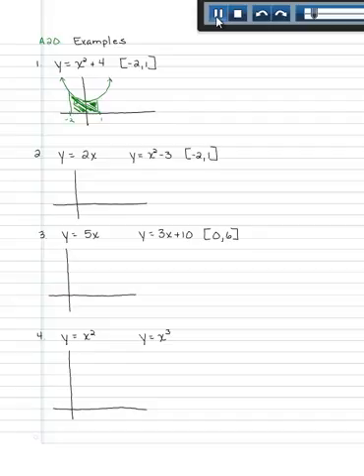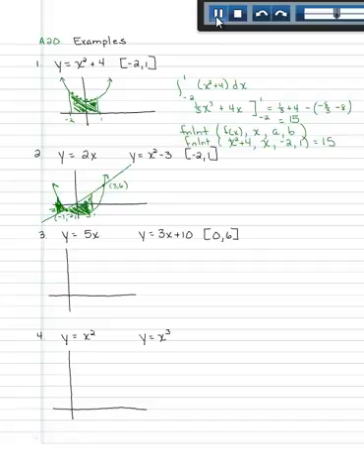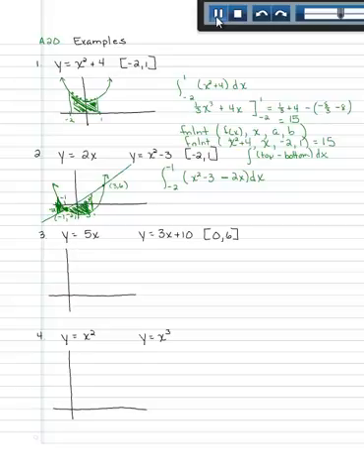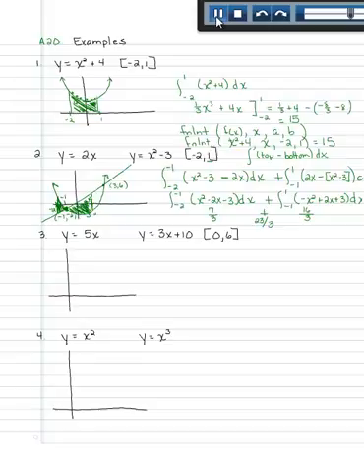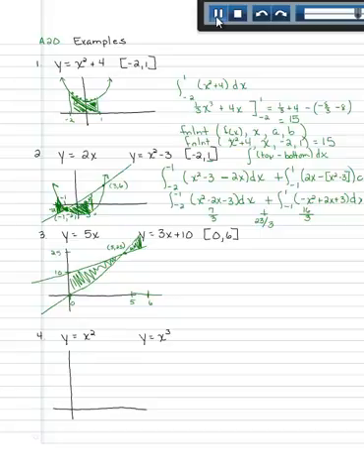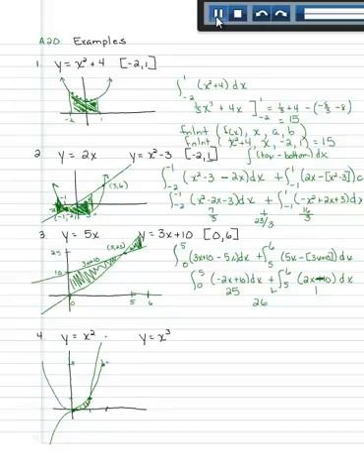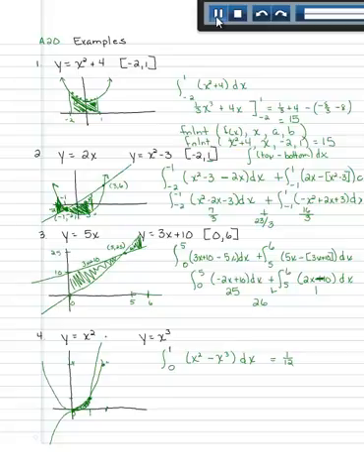A20 Area Examples